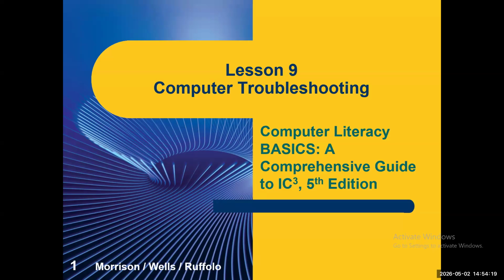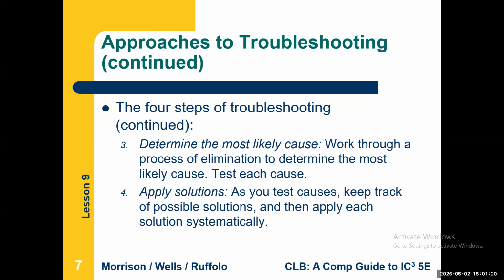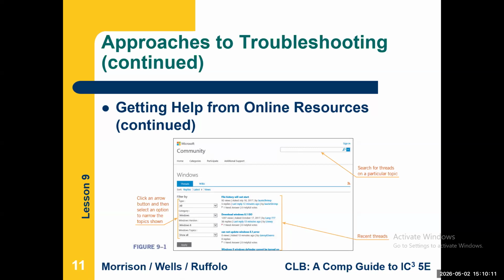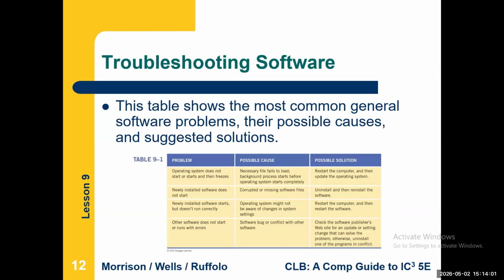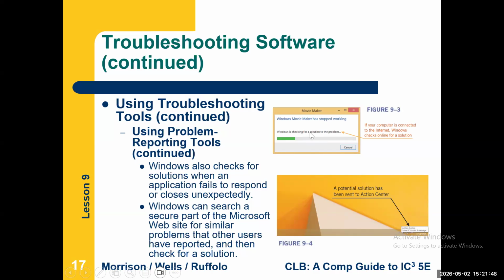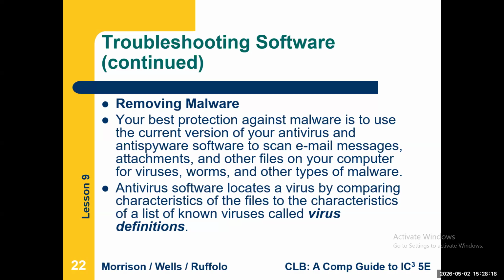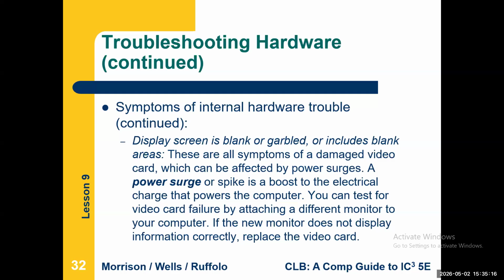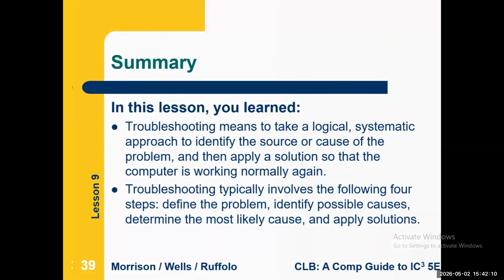Wk10 02 05 2026 Into to Microcomputer Applications Dr Francis Agbenyegah